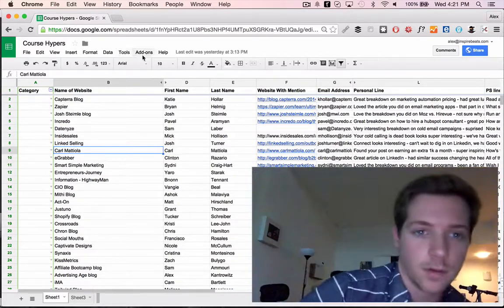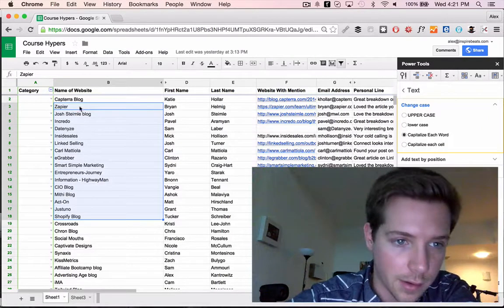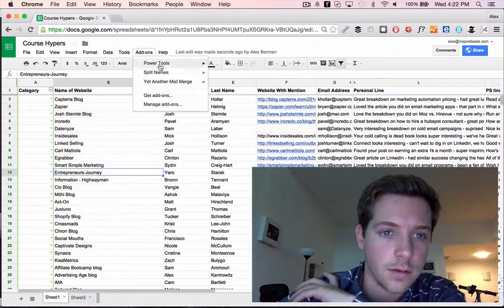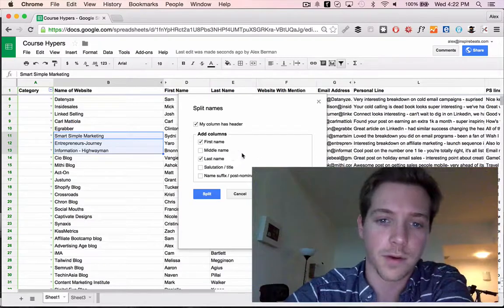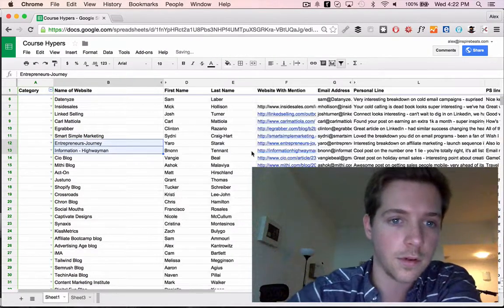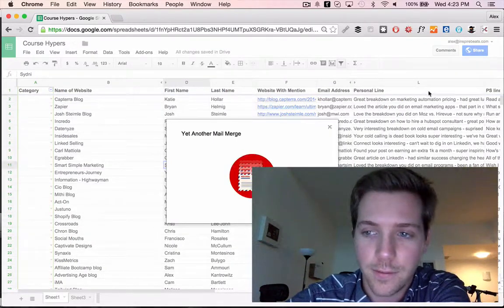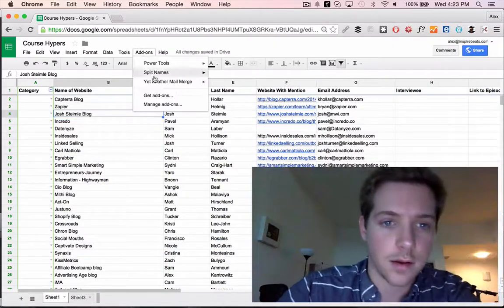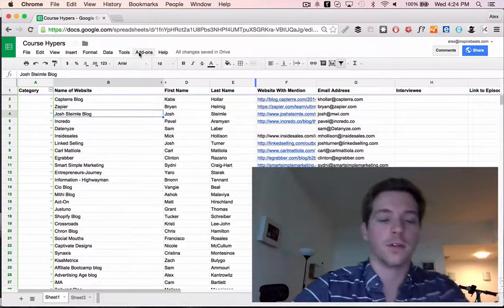3 Favorite Google Drive Addons For Sending Cold Emails - @alxberman - Alex Berman